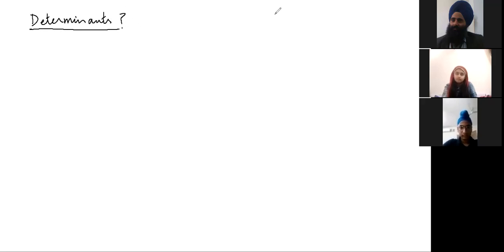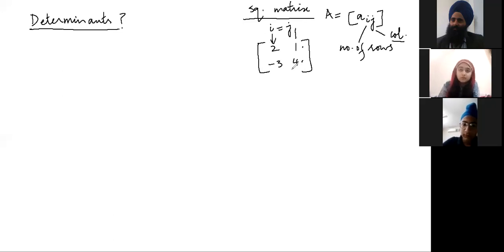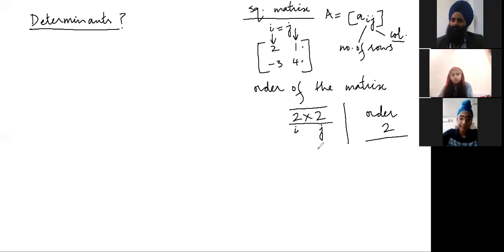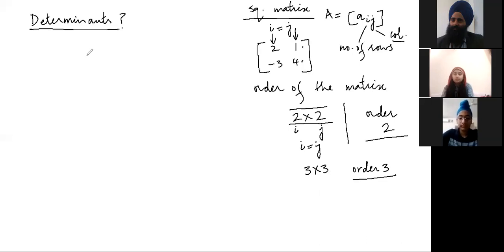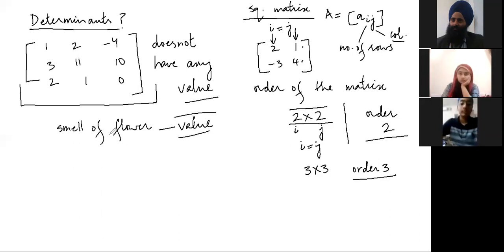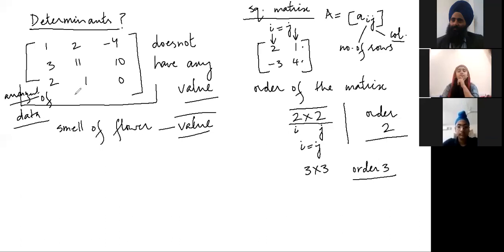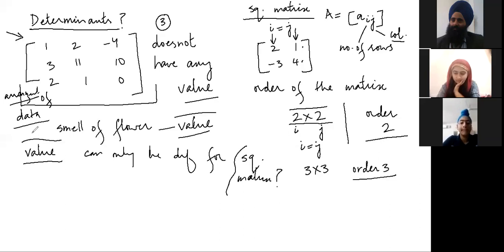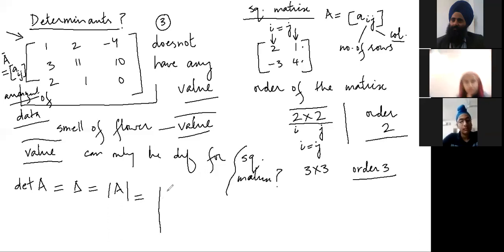Introduction to determinants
order of determinants rows columns